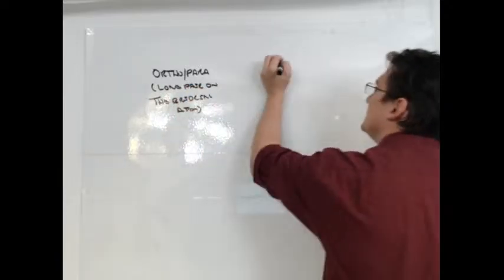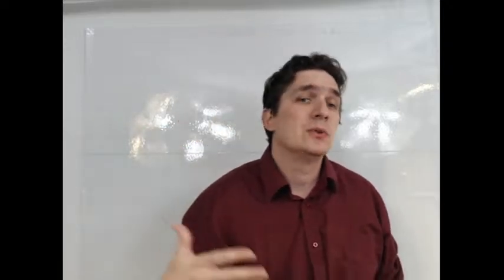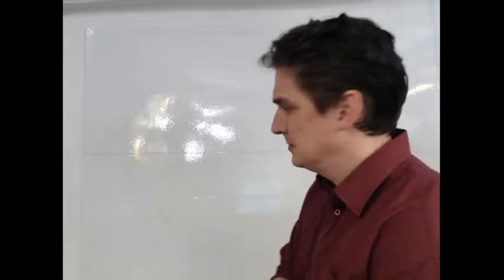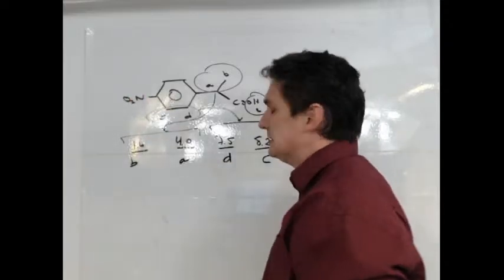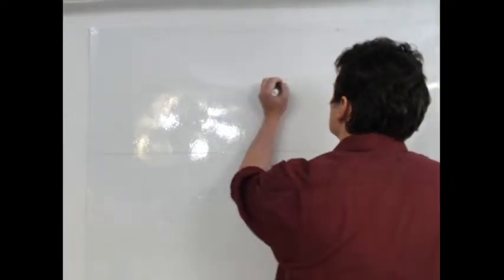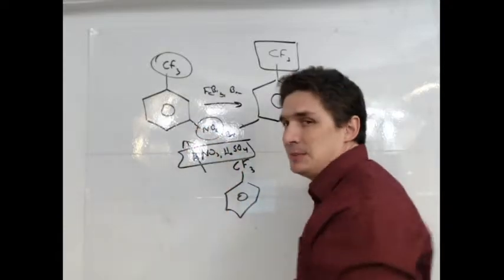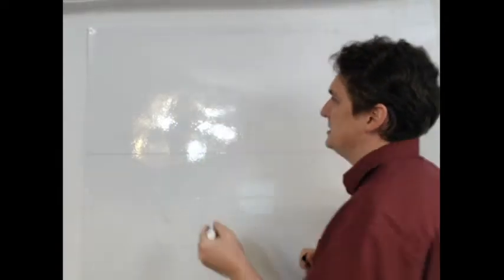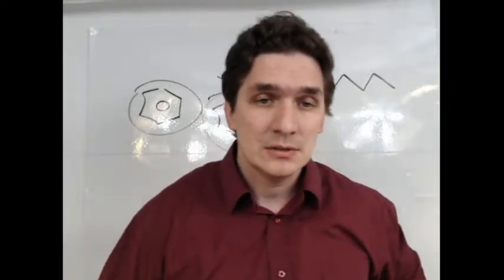Live Stream - 1/21/2021